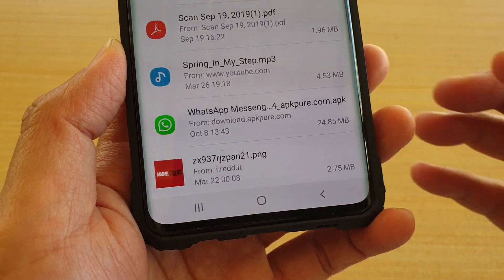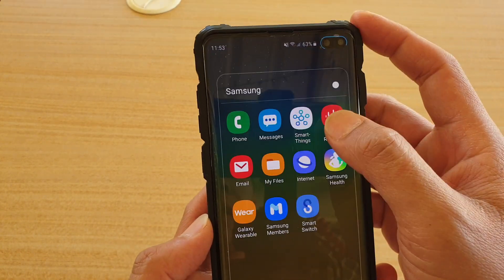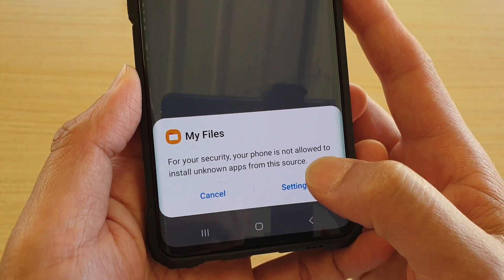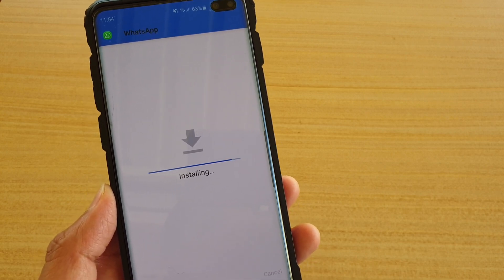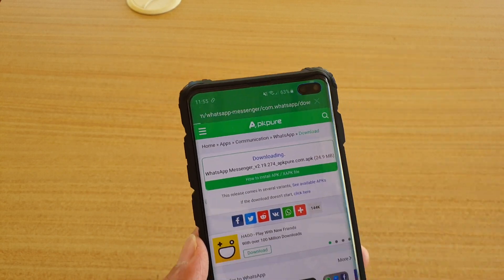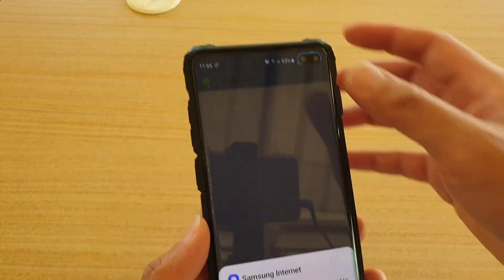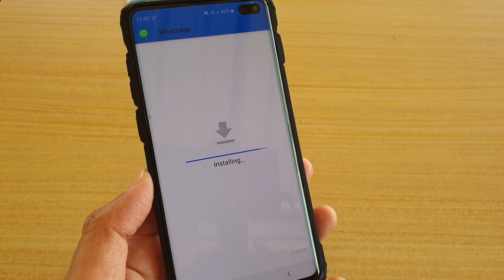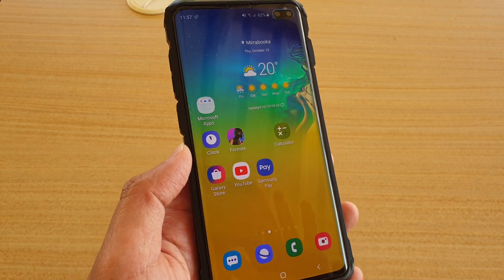Galaxy S10 / S10+: How to Install APK Files From Unknown Sources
Learn how you can install APK file from unknown sources on Galaxy S10 / S10+ / S10e.

iOS 13.